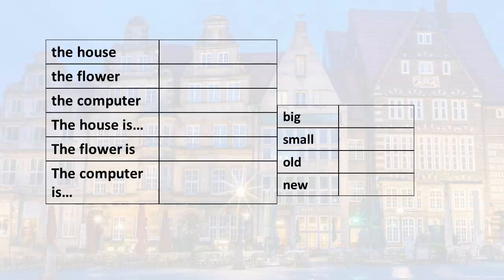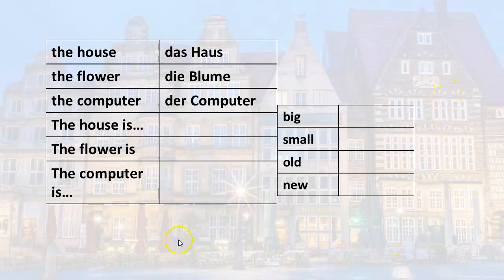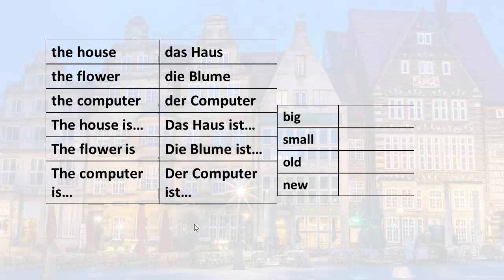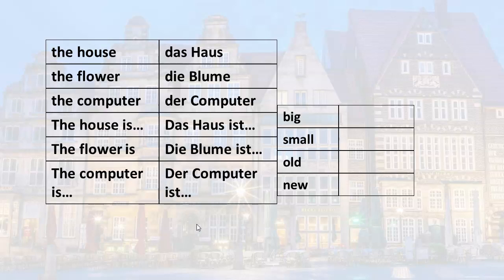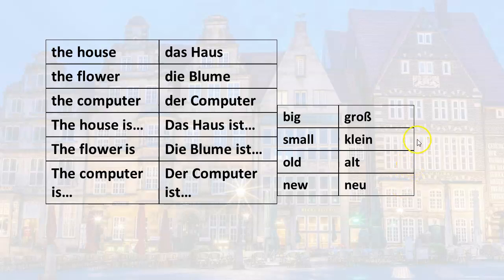36 Easily Learn German, Basic Nouns 2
Learn how to use basic nouns and articles in German.
Lesson 36
How do you say 'the' in German? The answer is in the video.

Grammar:
Nouns
Nouns and articles
Grammatical gender
SEIN
Using nouns with SEIN + adjective

Vocabulary:

the house, DAS HAUS
the flower, DIE BLUME
the computer, DER COMPUTER
big, GROß
small, KLEIN
old, ALT
new, NEU